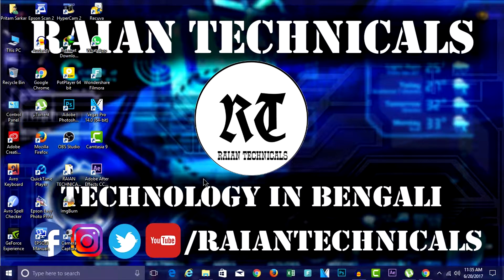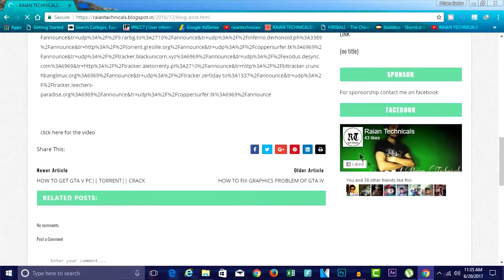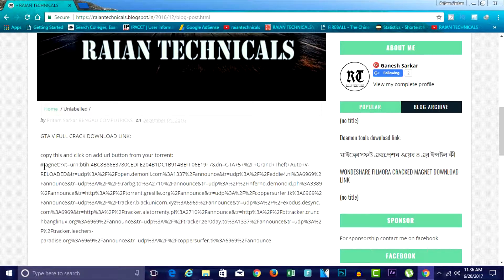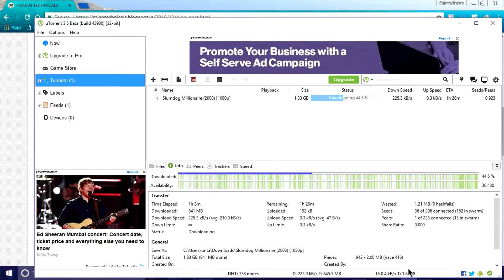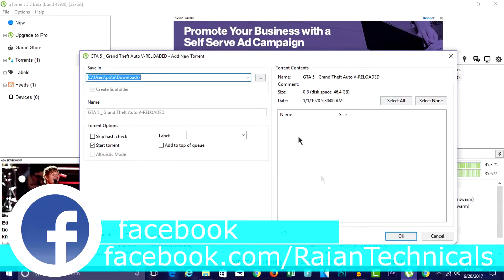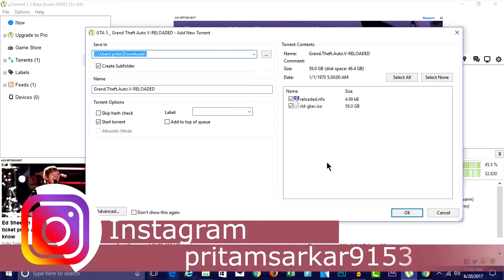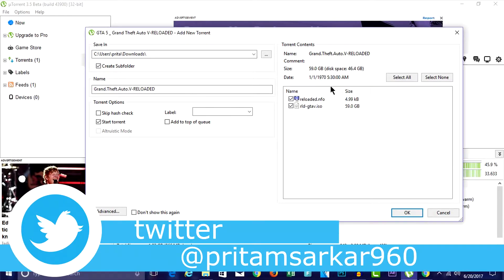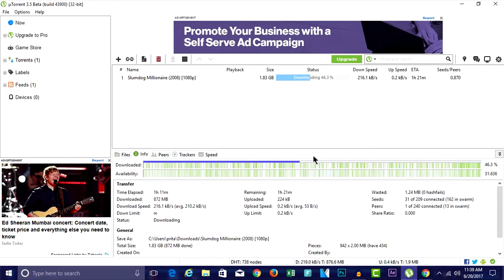How to Download GTA V PC CRACKED 100% Working-Updated 2024-Bengali/বাংলা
Today in this tutorials I'm going to show you how to download GTA V PC Cracked version.